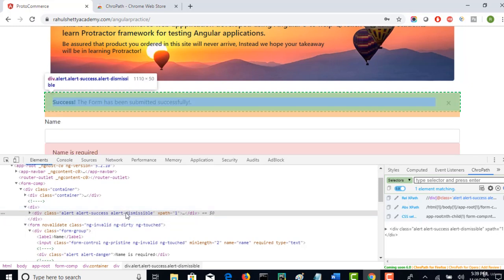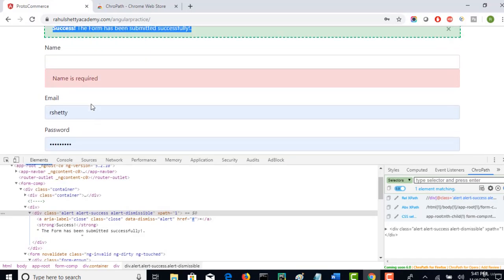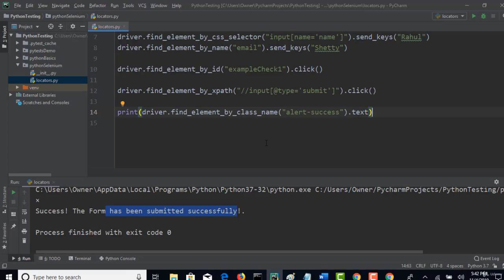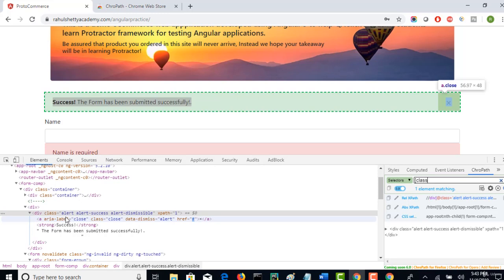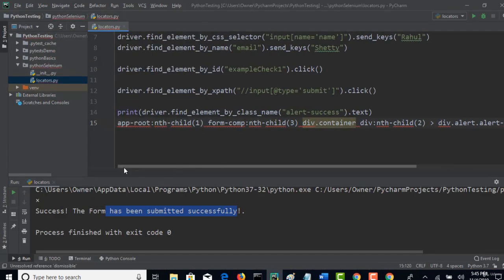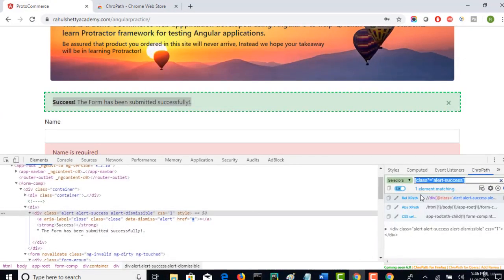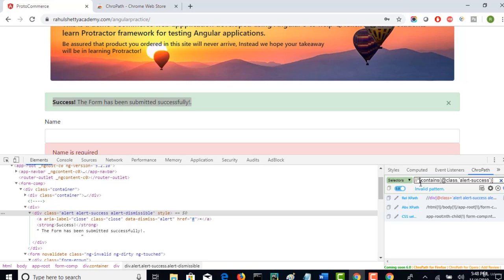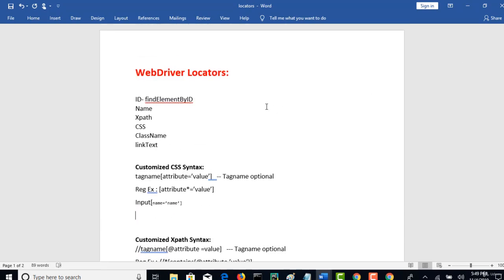031 Extracting Text from webPage with Validation Assertions| Web Automation Selenium Python